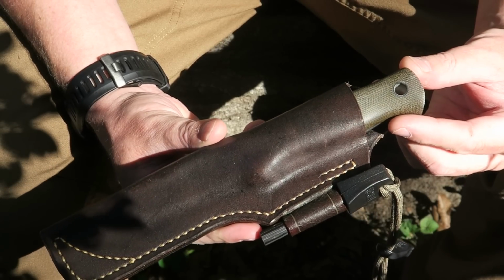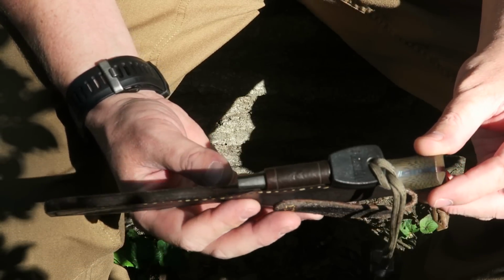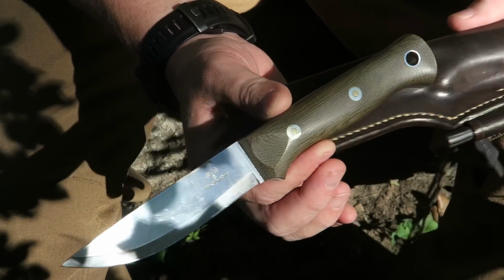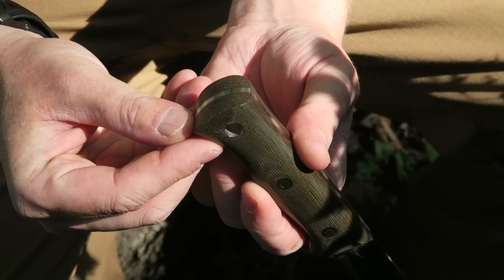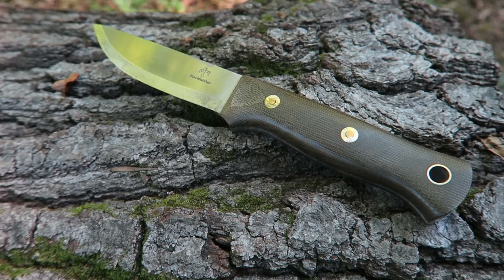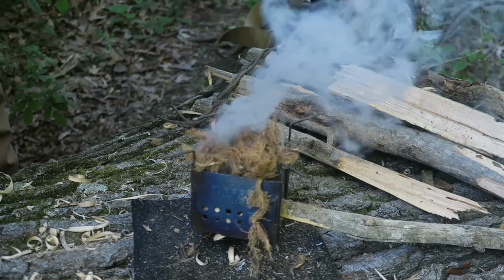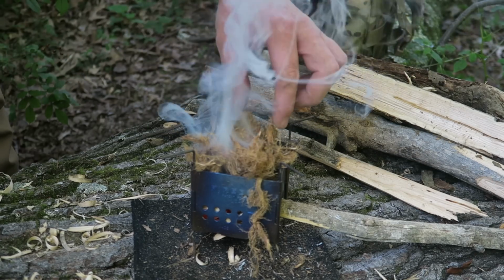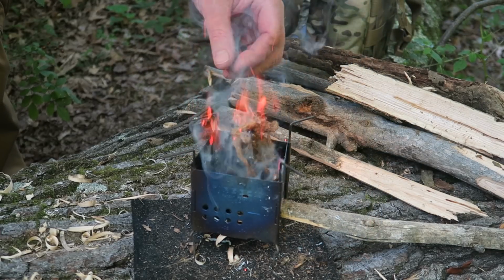Blackfeather Woodsman Bushcrafter Review